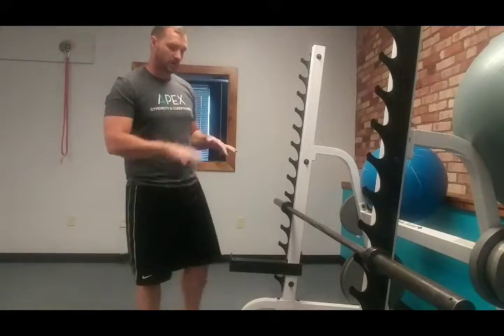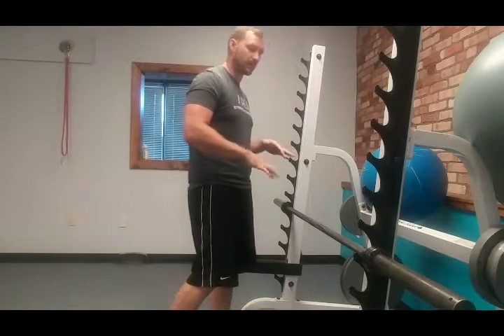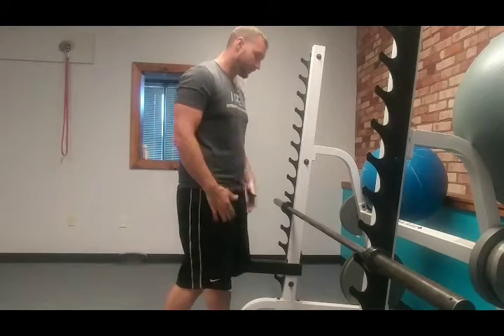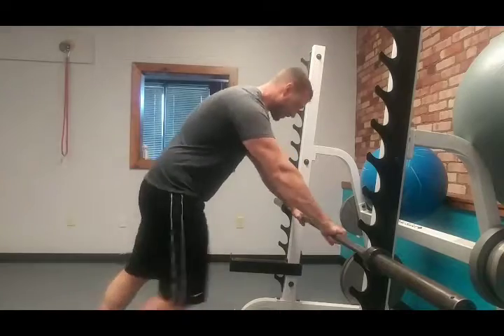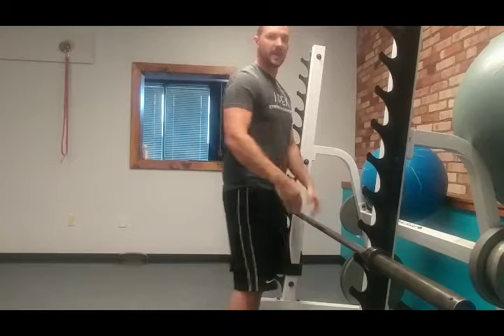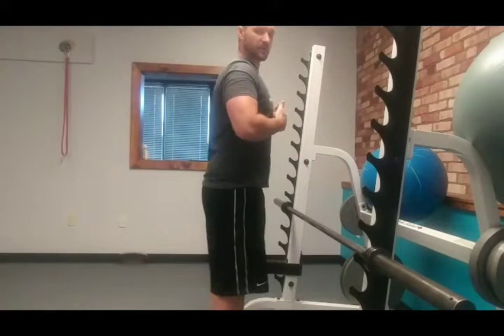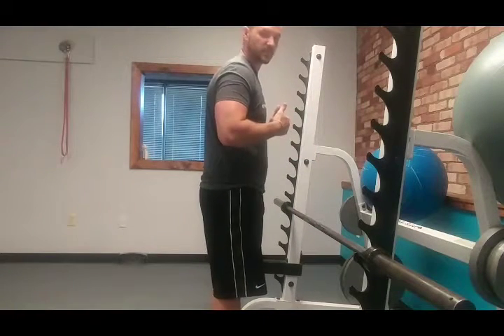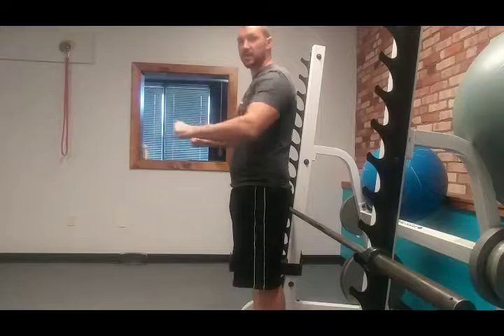Rack Push Up